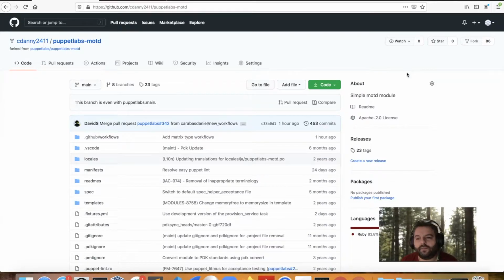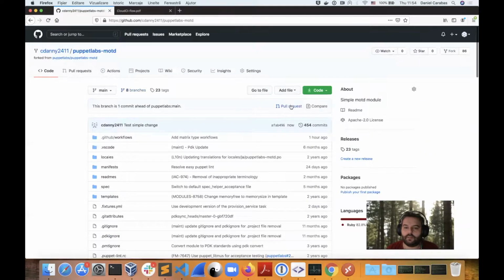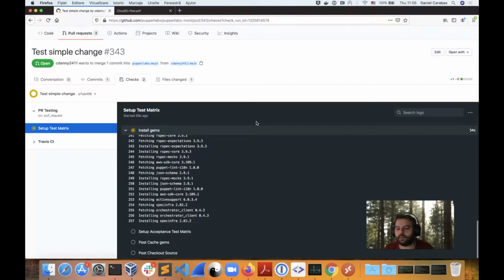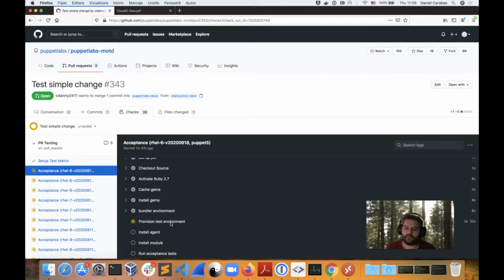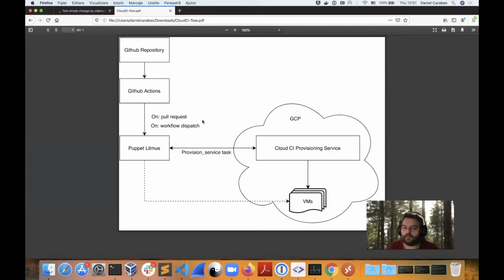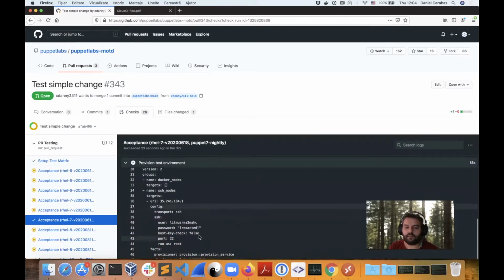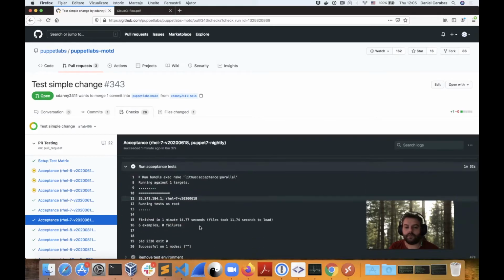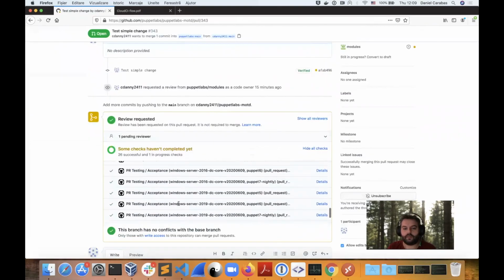Cloud CI Project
Puppet supports a lot of platforms, including some that aren't well represented in the cloud world, like AIX or Solaris. To cover all these platforms, much of our module testing happened on an internal Jenkins server and our in-house vmpooler infrastructure. This worked pretty well, but had the unfortunate side effect that PRs from community contributors would often get rejected by an opaque process that didn't even tell them what tests failed!

To address this and a few operational shortcomings, the Infrastructure Automation Content (IAC) team has been hard at work building a cloud native CI pipeline that runs all tests right out in the public for anyone to see, making it far easier for contributors to get feedback and correct failing tests.